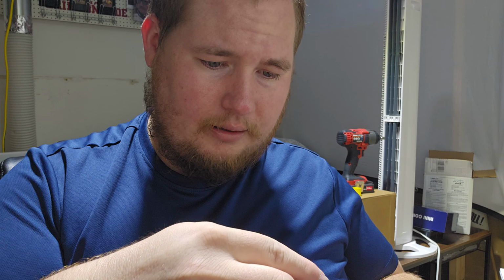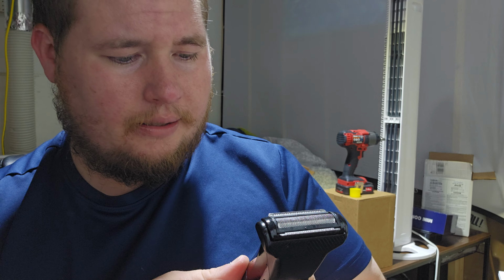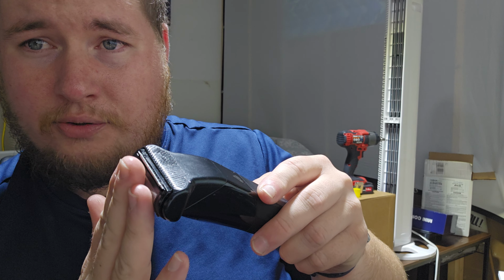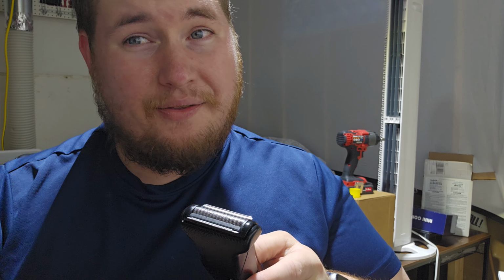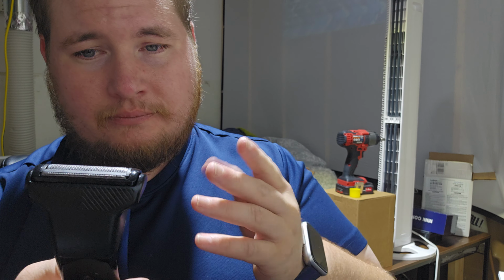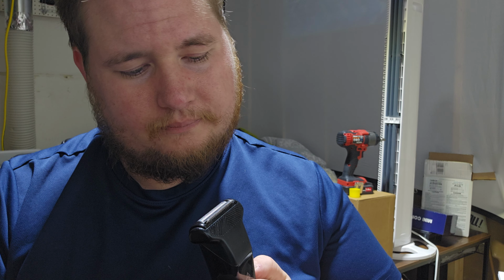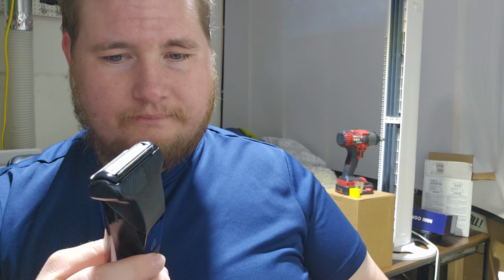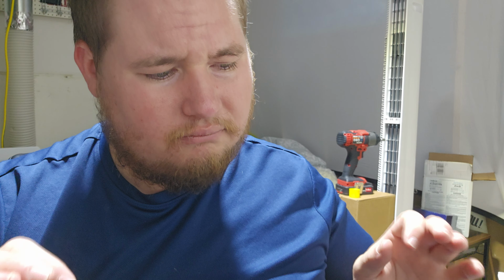Manscaped Lawn Mower 5.0 First Impressions! Is It Worth It?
Hi, in this video, I give my first impressions of the Manscaped Lawn Mower 5.0 Is it worth it? You'll have to watch to find out! This video was not sponsored, so this is my real opinion on the product, completely unscripted.